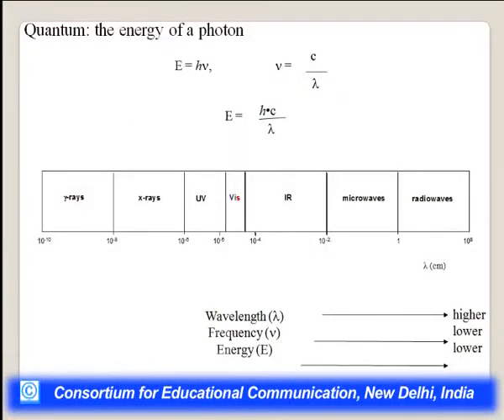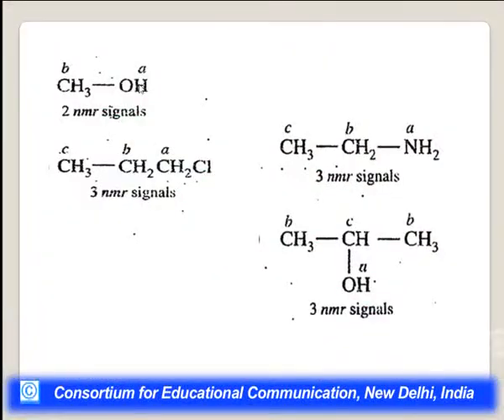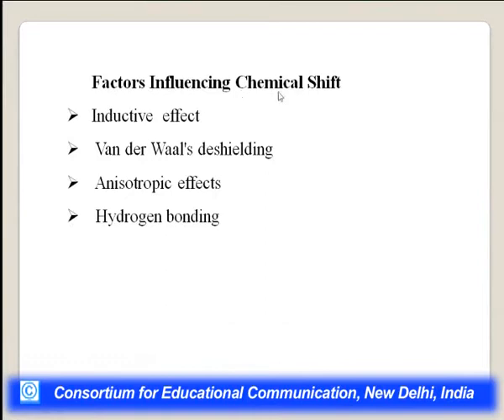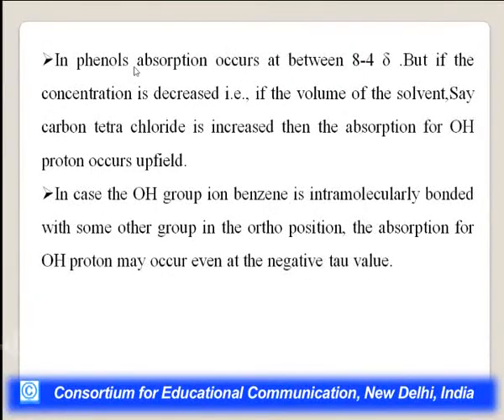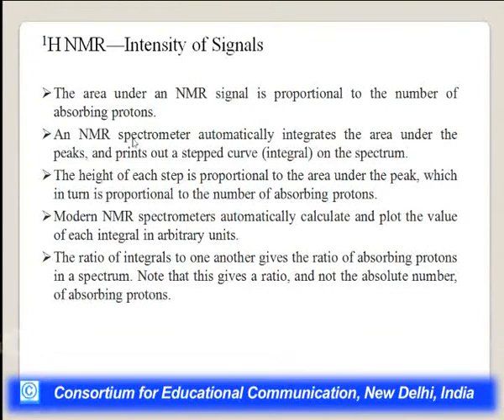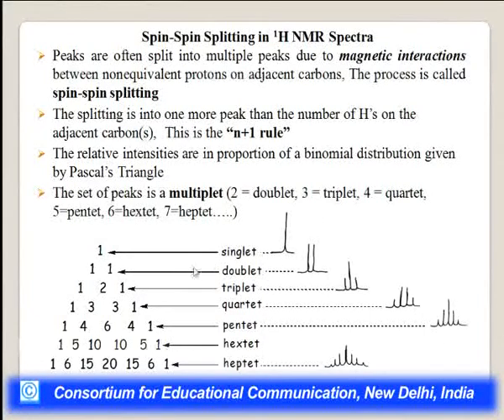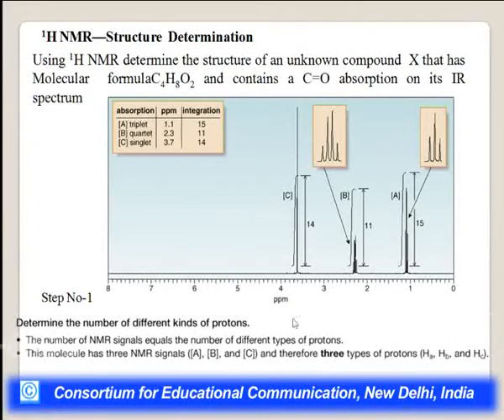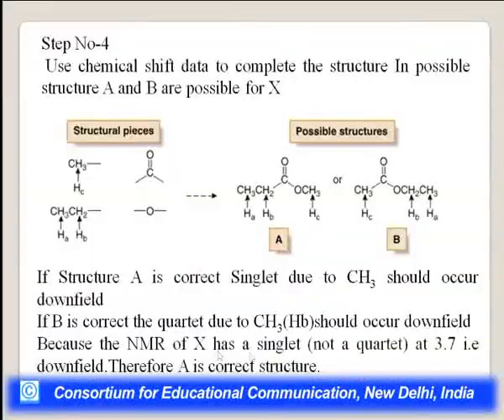NMR Spectroscopy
This Lecture talks about NMR Spectroscopy